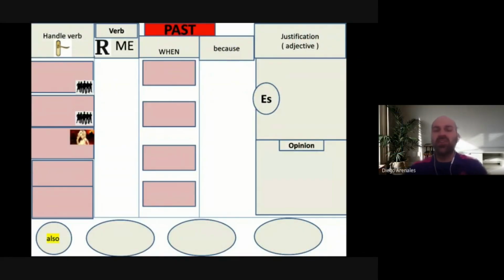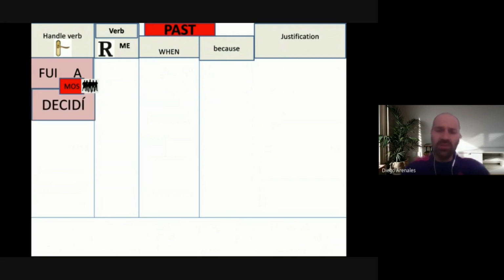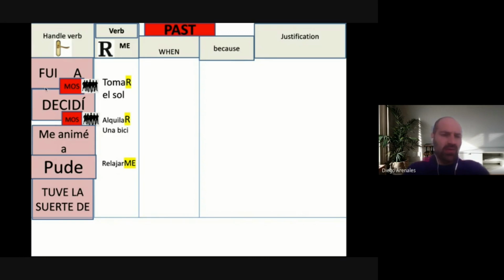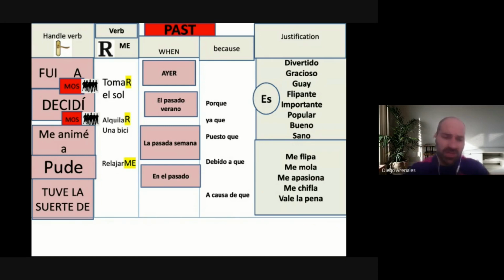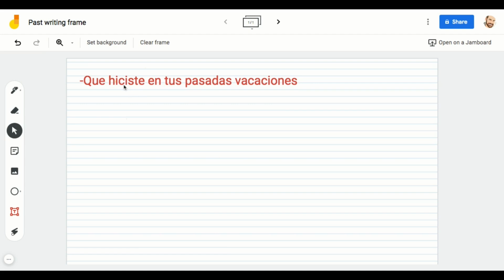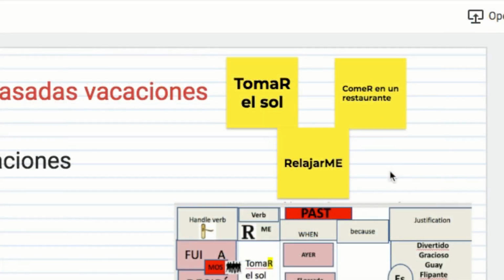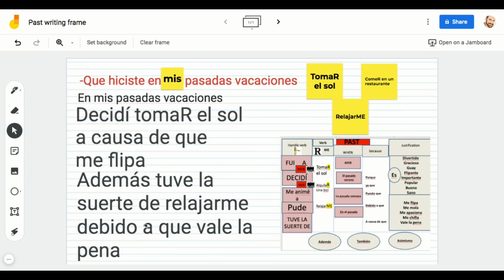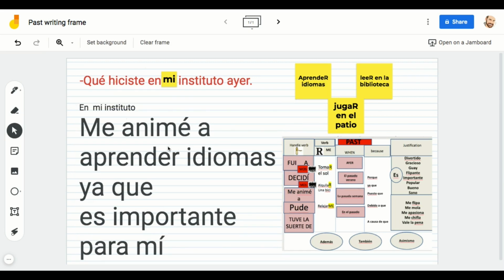WRITING FRAME ( PAST)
This writing frame will help you to answer any question about the past with 100% accuracy and fluency. To revise the Past handle verbs
Use the following past handle verbs+ verb ending in R or ME
Fui a: I went to
Decidí: I decided to
Me animé a: I was in the mood of..
Pude: I managed to..
Tuve la suerte de : I was lucky to...